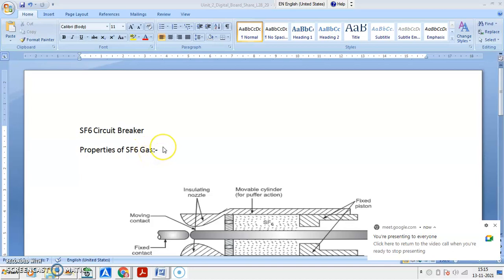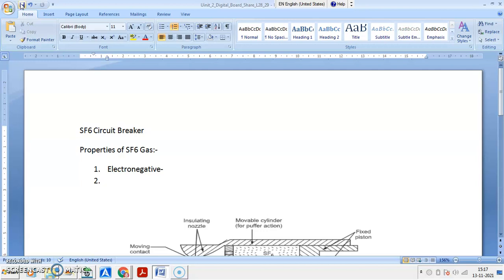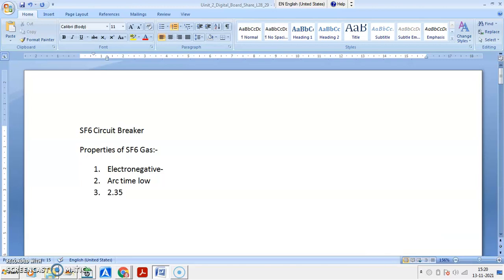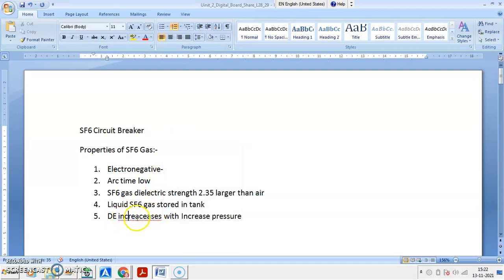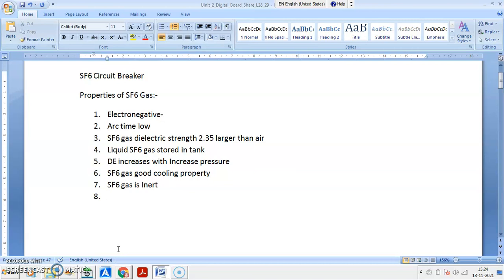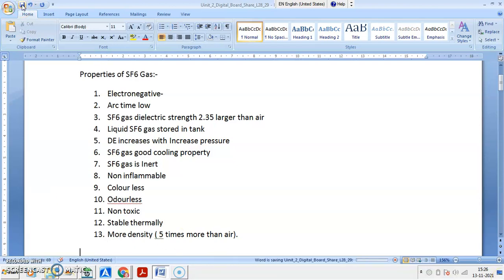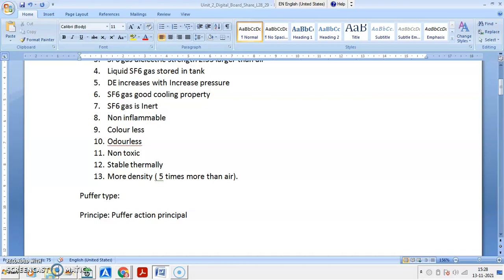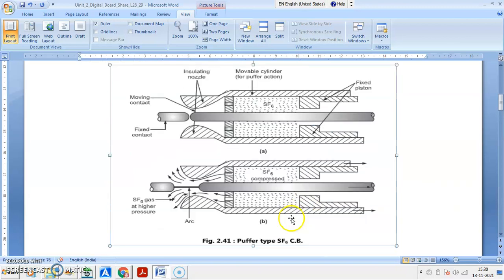SAP UNIT 2 020